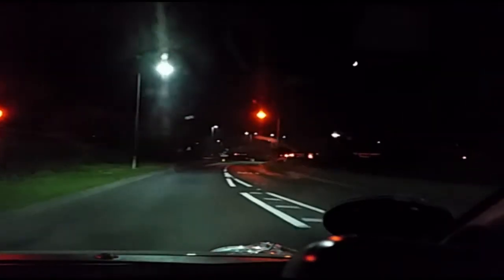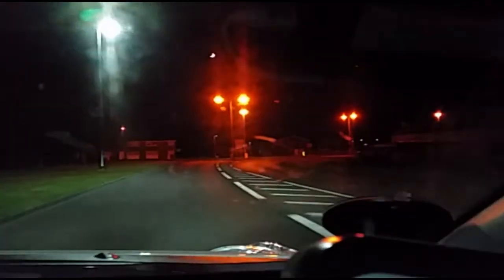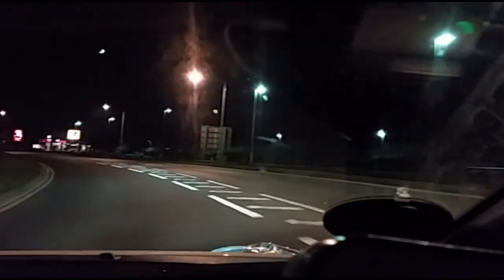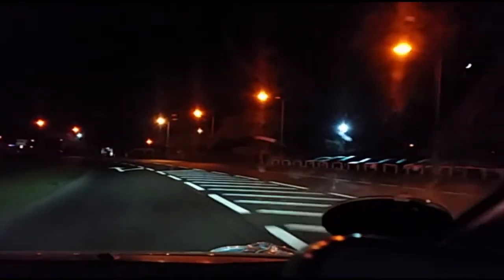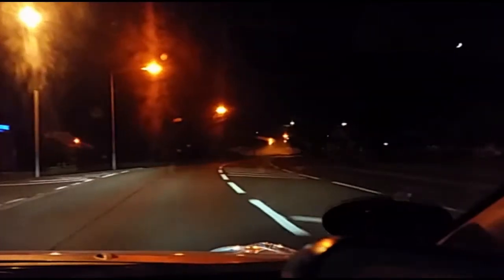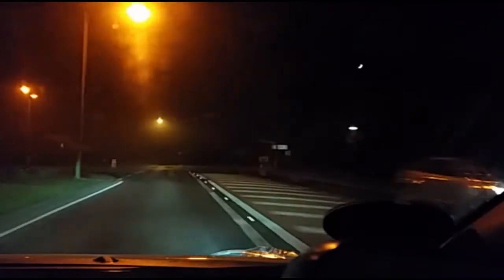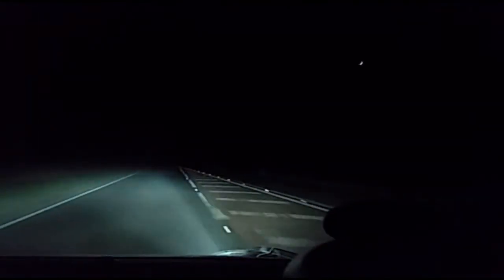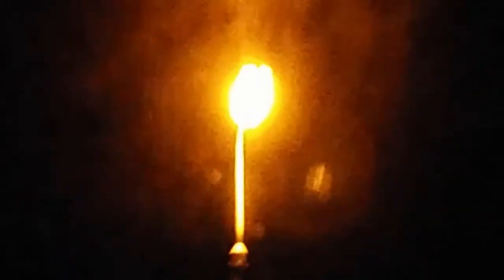LED Street Lamp Rant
Northumberland County Council is spending £25 million on replacing all their street lamps with LED ones to save £300k a year in electricity. Here I rant about how it will take over 83 years in these saving to pay back the initial investment.